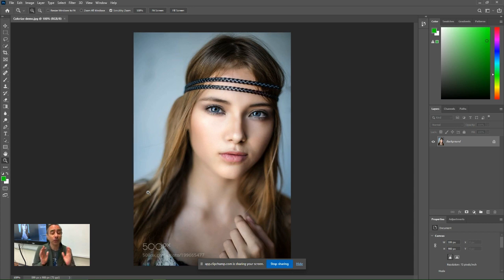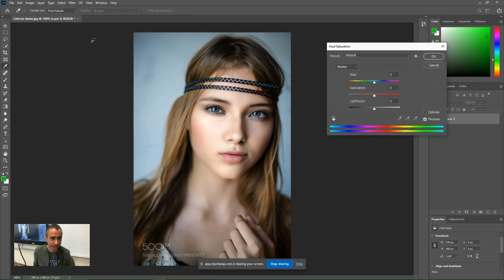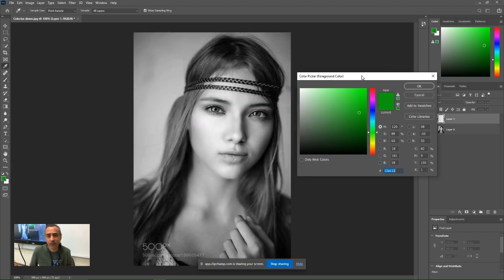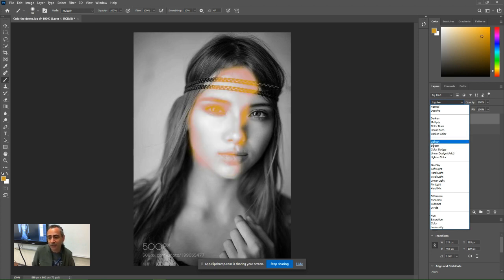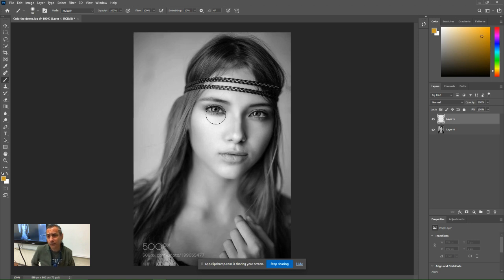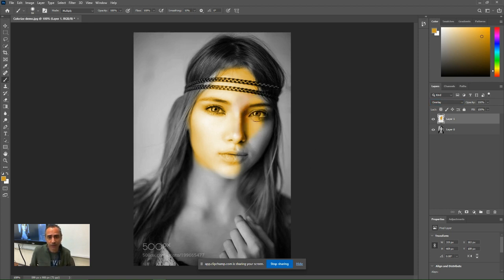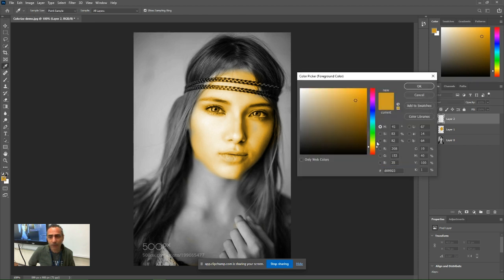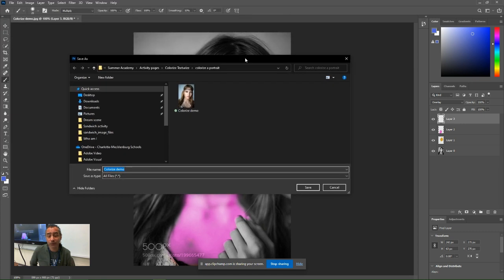colorize a portrait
Tutorial on the basics of layer modes, hue and saturation using a portrait.